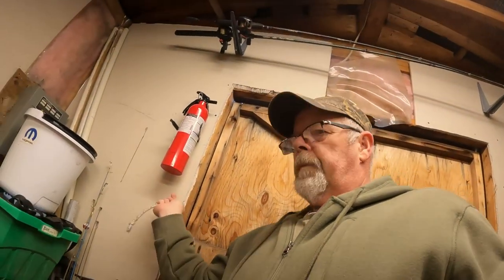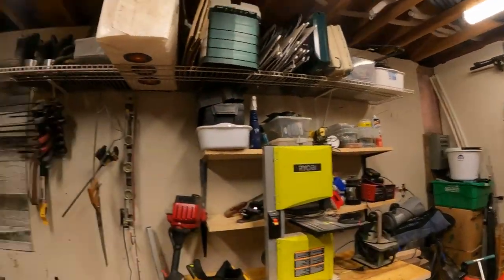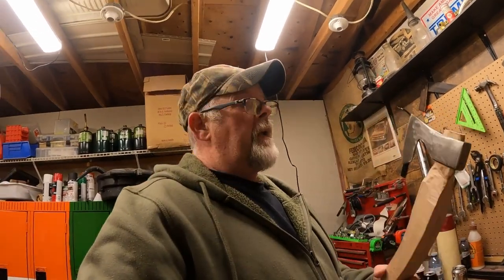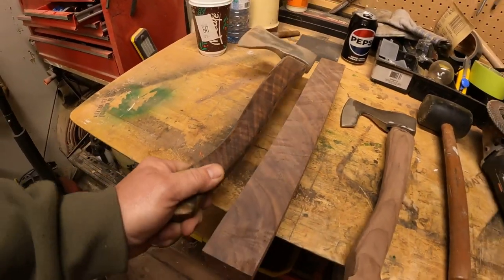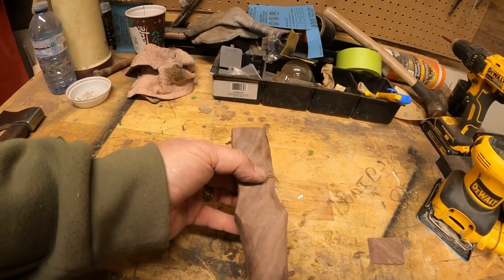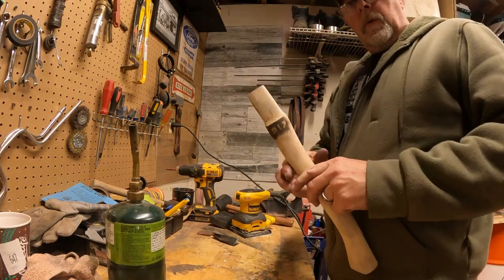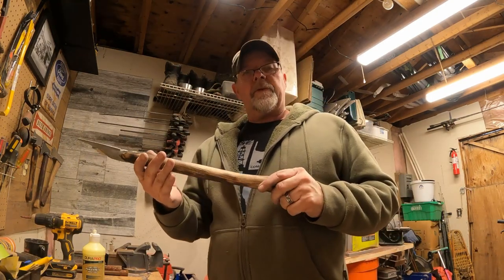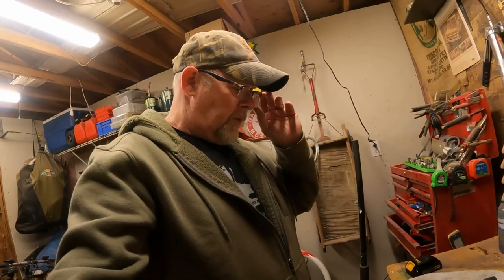Ultimate Axe Build Fail: Impossible To Salvage?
Unique axe build goes wrong three times. Can it be fixed?

Send Mail To:
Larry Johnson